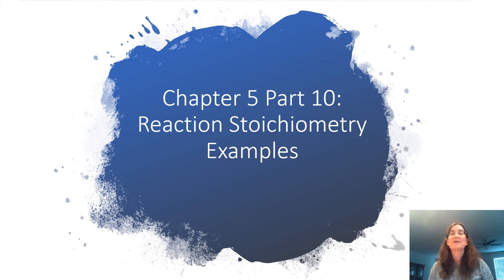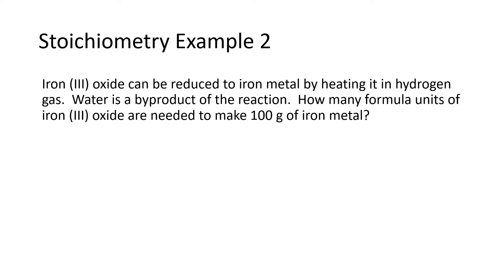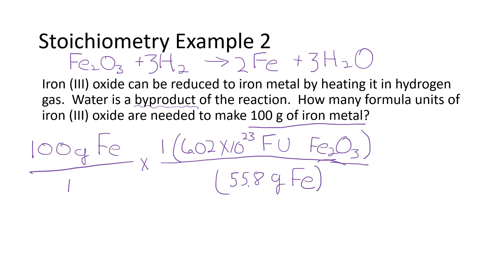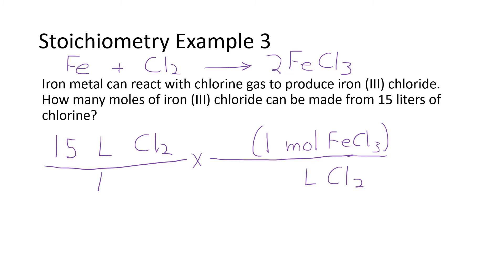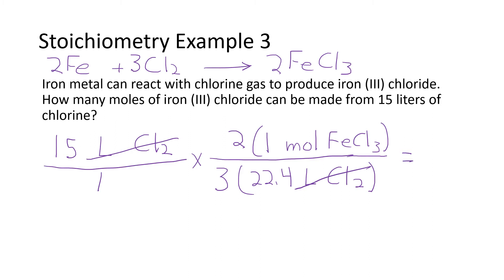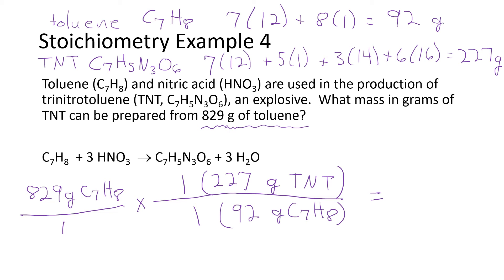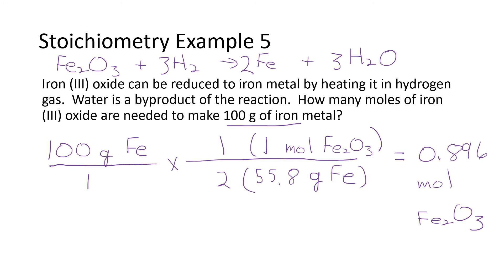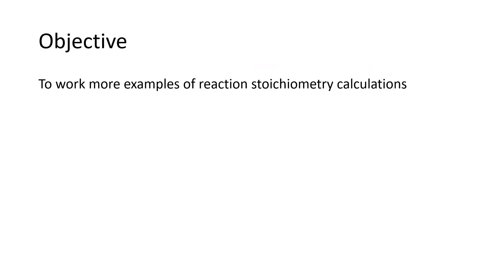CHEM 1310 Chapter 5 Part 10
Worked examples of reaction stoichiometry.